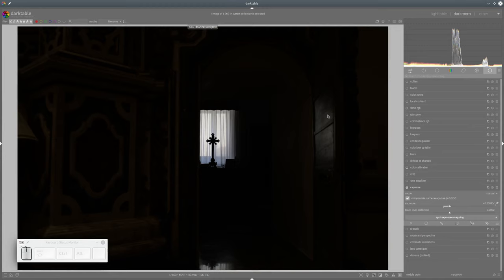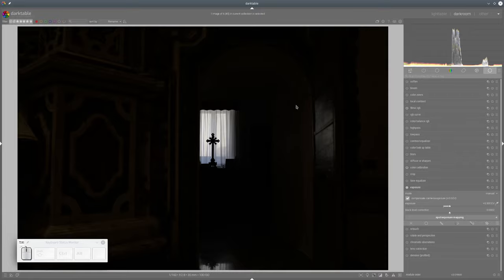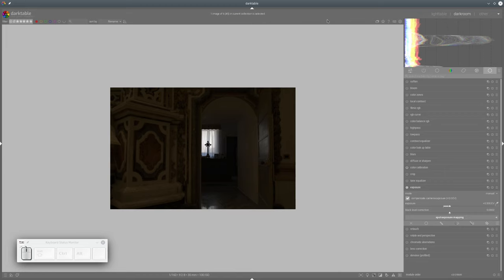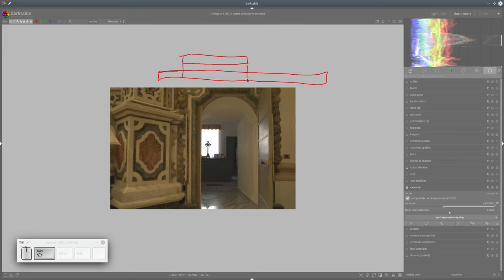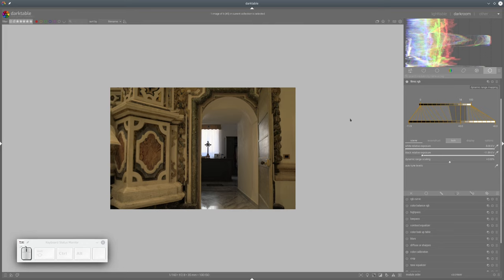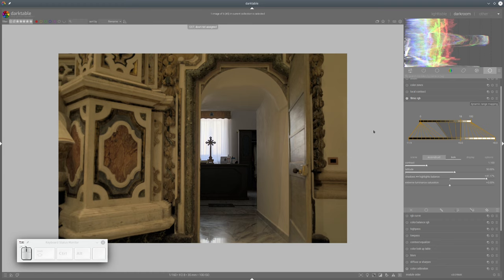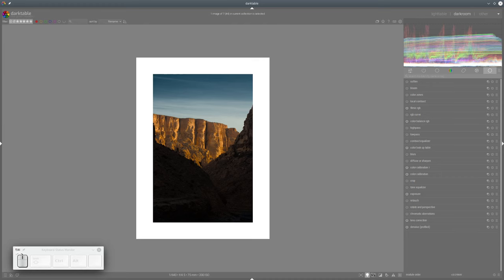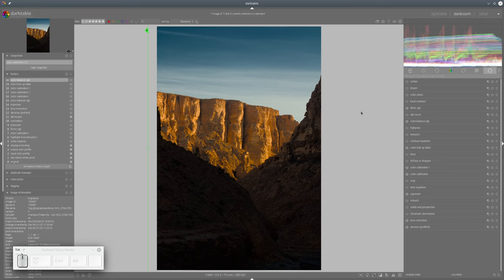Darktable Episode 57: Processing of raw files with high dynamic range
0:00 Intro
1:29 Edit 1: Dynamic range compression with filmic
12:48 Edit 1: How to understand "middle gray"
15:14 Edit 1: Using of tone equalizer to selectively influence regions of similar brightness
28:57 Edit 1: Other improvements
33:40 Edit 2: Example with overexposed highlights
40:22 Edit 3: Different ways of handling high dynamic range photos
47:47 Edit 4: It is not always necessary to brighten everything.